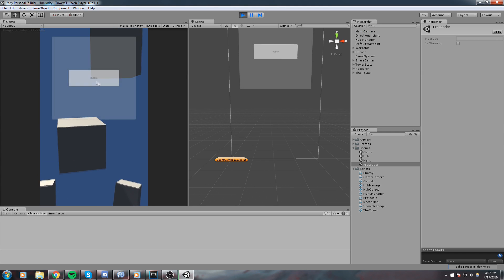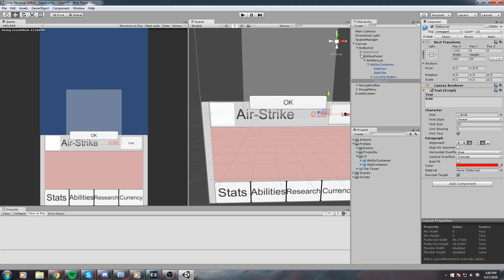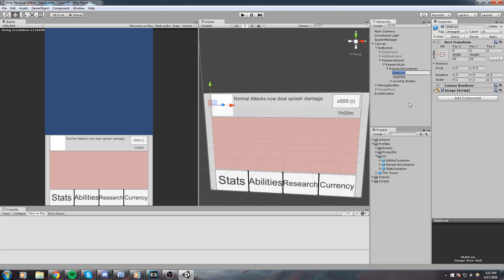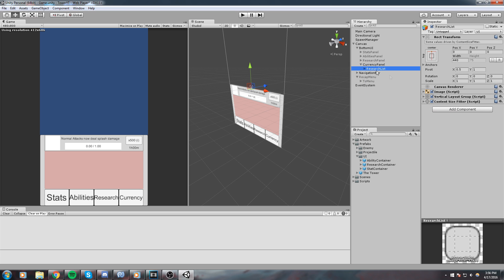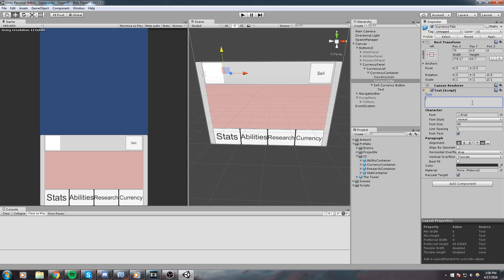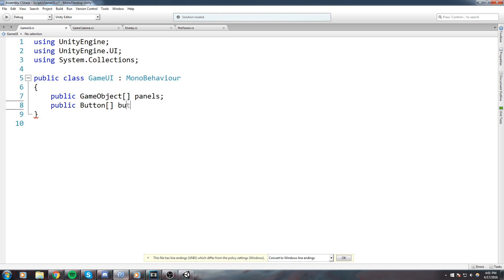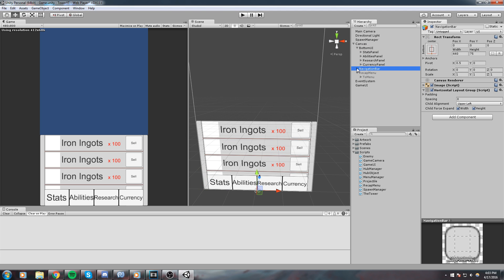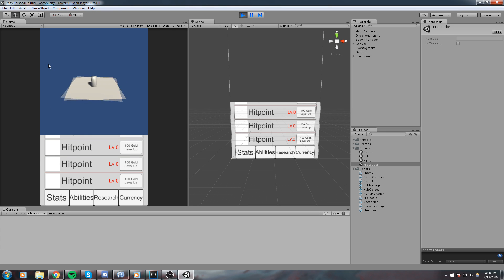The Tower , Navigation (Game UI) • 14 • Mobile Game [Tutorial][C#]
In this video, we learn how to navigate through our UI using our navigation bar and we also create the rest of the menus like the abilities panel, the research panel and finally the currencies panel!

More content!